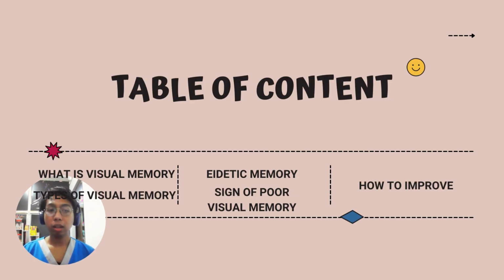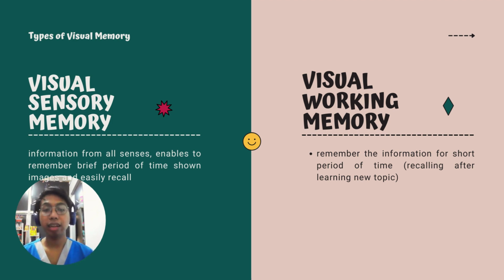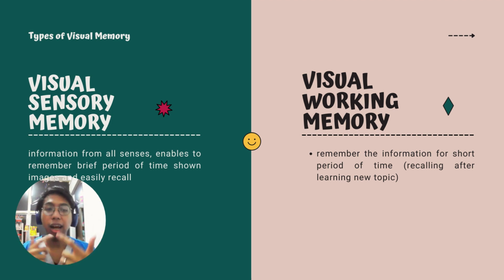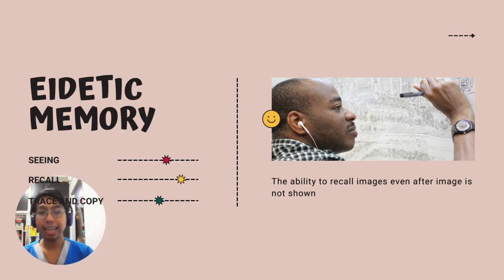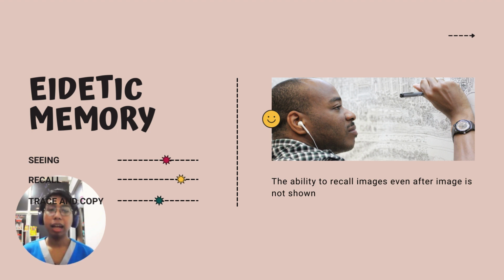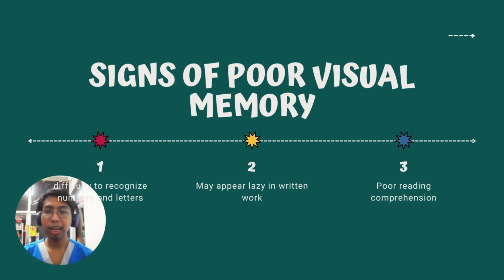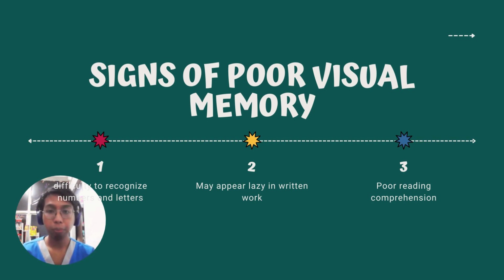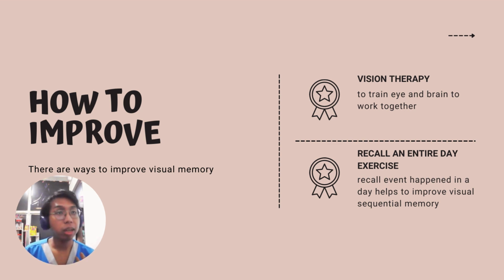Visual Memory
Today’s video our therapist have talked on “Visual Memory”

Visual memory is a process of trying to remember images.